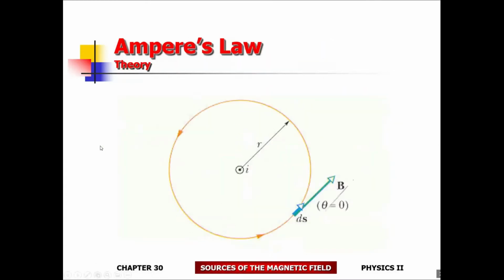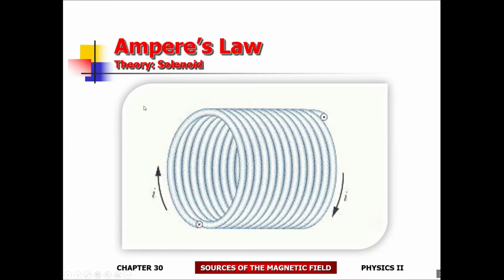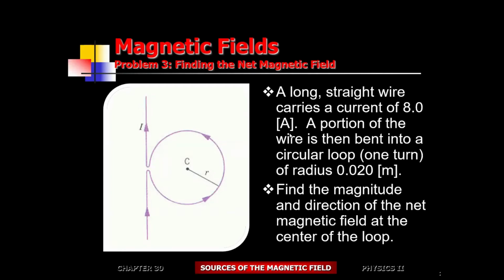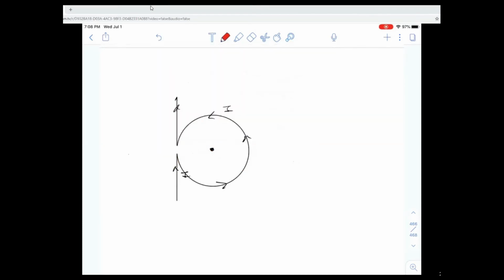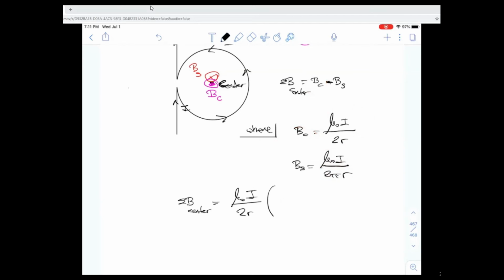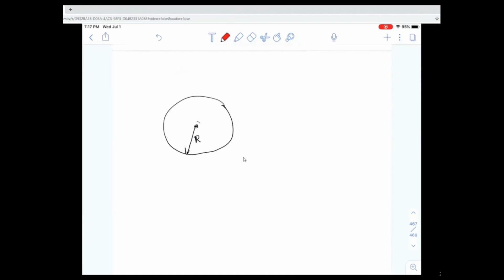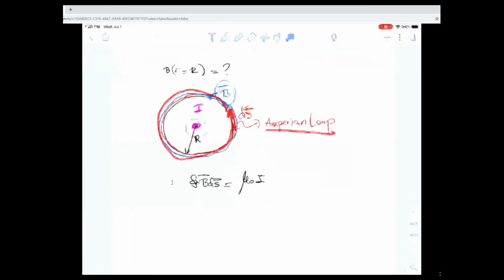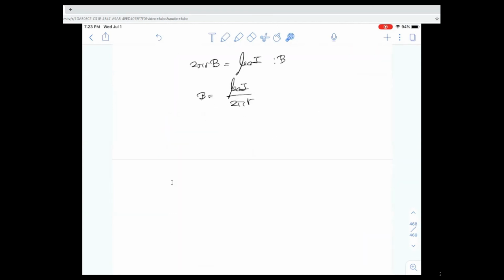Sources of Magnetism 4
University Physics Lecture
Chapter 30: Source of Magnetism from Halliday Resnick.
Ampere's Law Examples